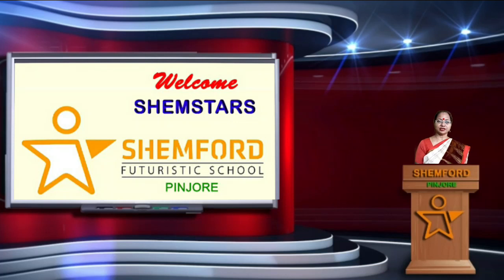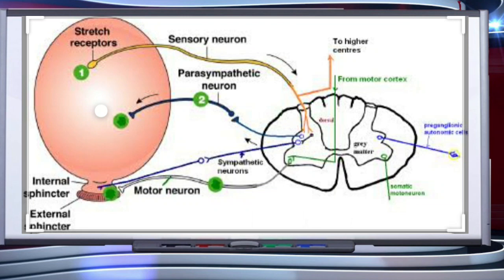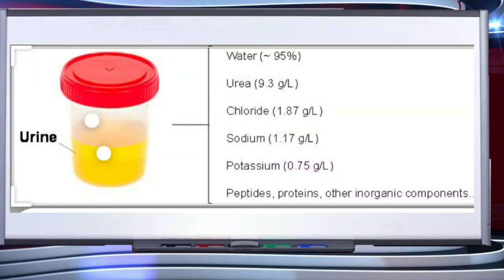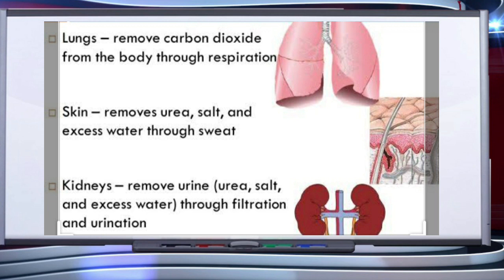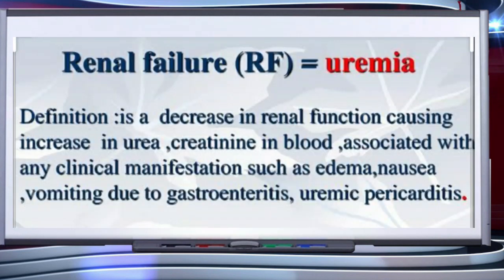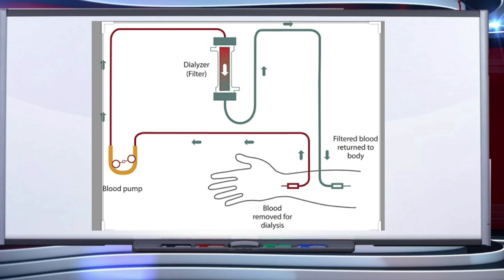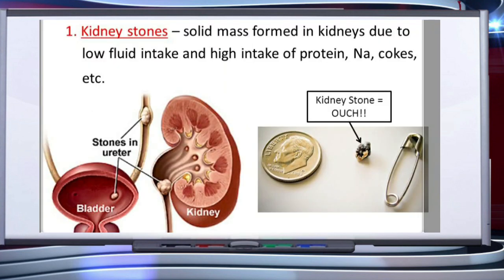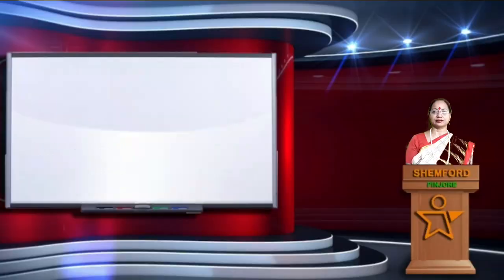Class _11_biology _chapter 19_excretory products and their elimination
Micturition and renal Disorders